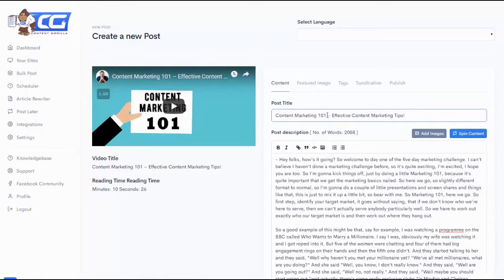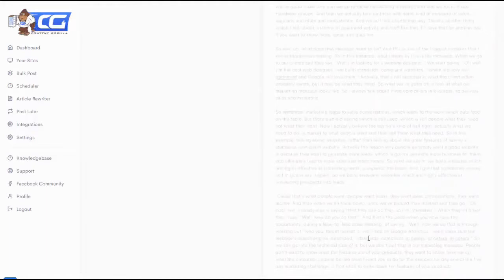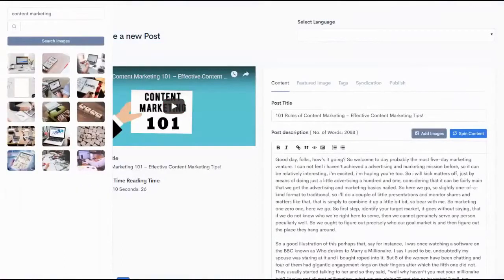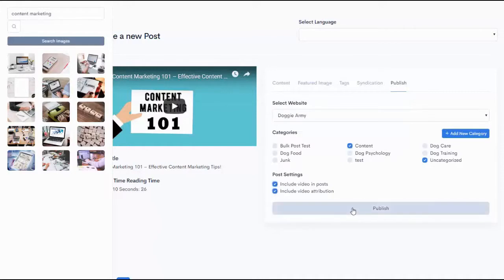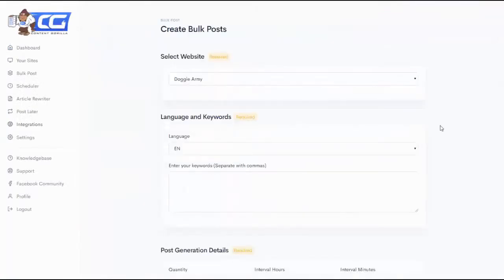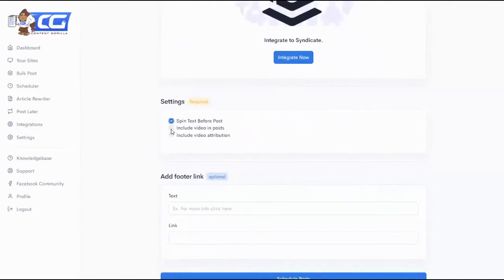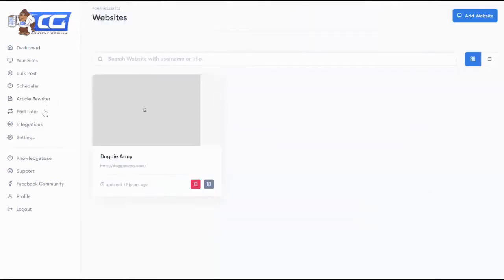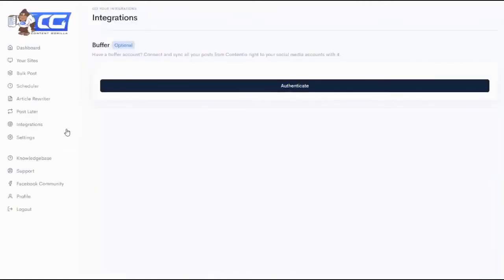Content Gorilla OTO Upsell + Content Gorilla Review Training + Content Gorilla Demo Video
Content Gorilla OTO Upsell overcomes all those hurdles and delivers a POWERFUL method to generate content on-the-fly! One of the EASIEST ways to do this is grabbing PRODUCT REVIEWS from YouTube and converting them into blog posts. Content Gorilla OTO Upsell Software by Neil Napier is the kind of automation that you need for your websites so you can stop wasting countless hours on writing articles for your blogs and instead focus your energy on money making tasks. ​With all the features you’re already getting with Content Gorilla, you could be easily paying a recurring cost every month. BUT – today, we will offer you a one-time launch special price.​